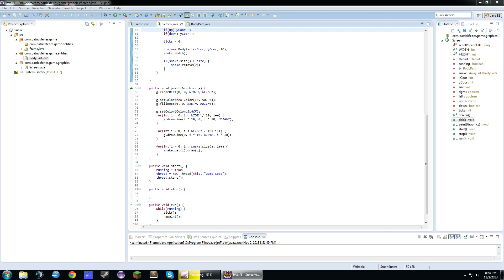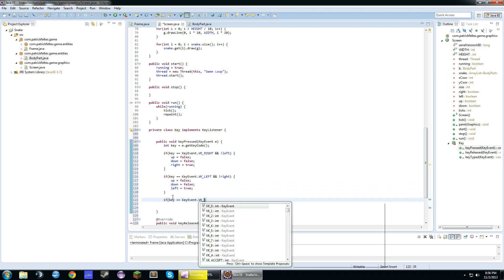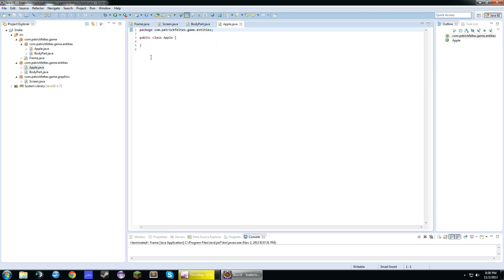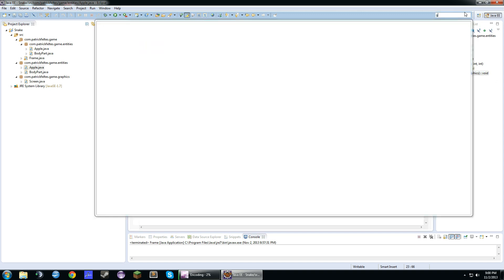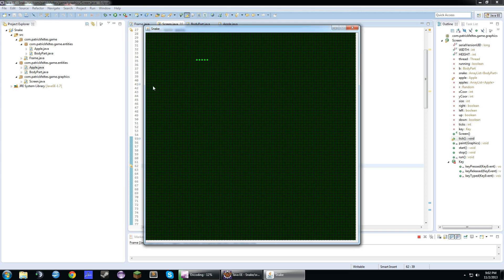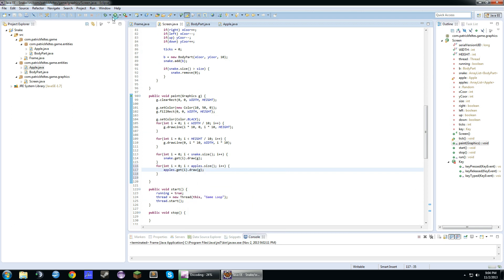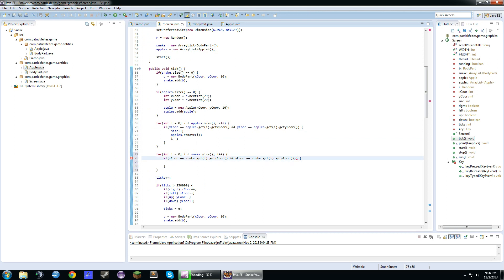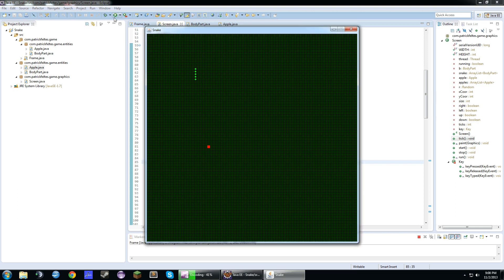How to make Snake in Java - Part 3: Movement and Apples!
How to make snake in java!
We create movement and apples!